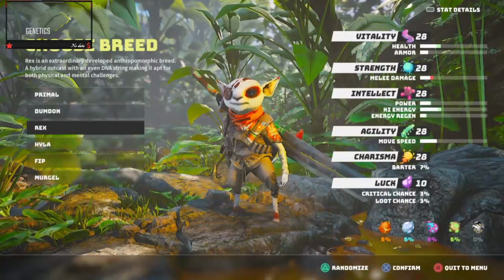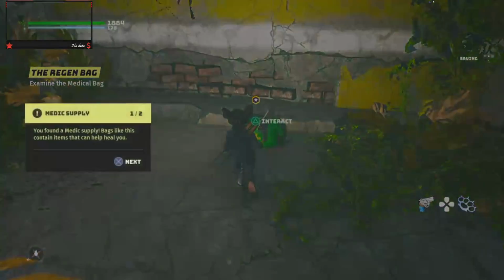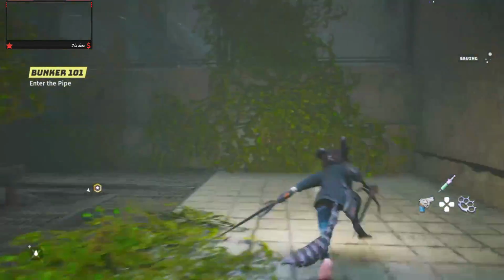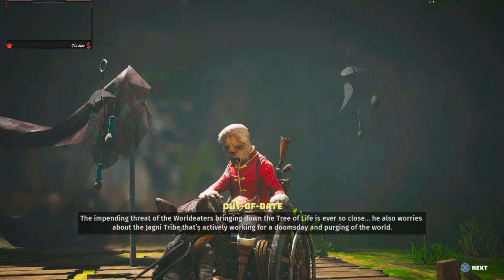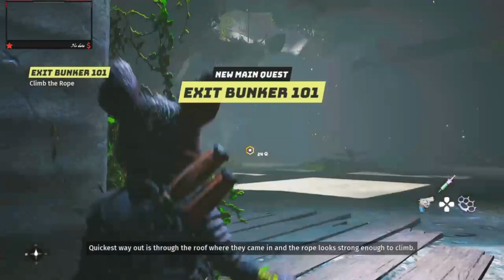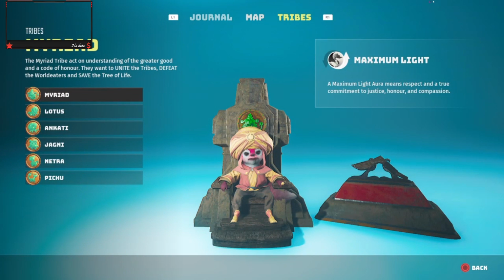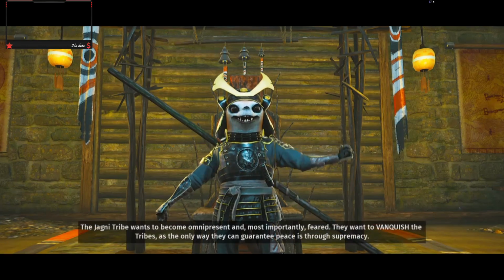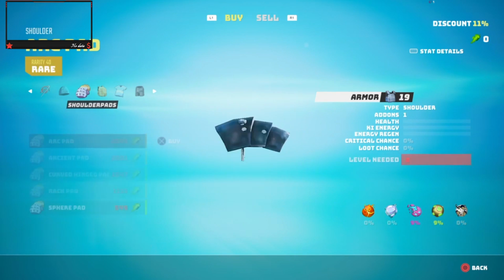A RACOONS ADVENTURE - BIOMUTANT #1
NEW GAME NEW WORLD PLUS IM A FURY LITTLE ANIMAL LETS SEE WHAT TRUBLE I CAN GET UP TO.